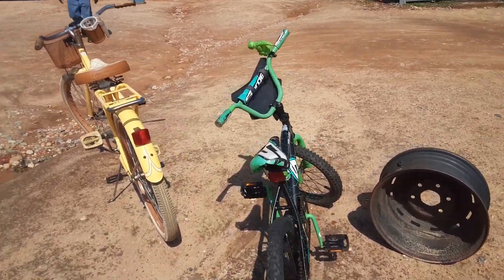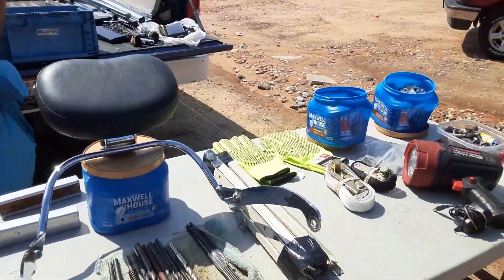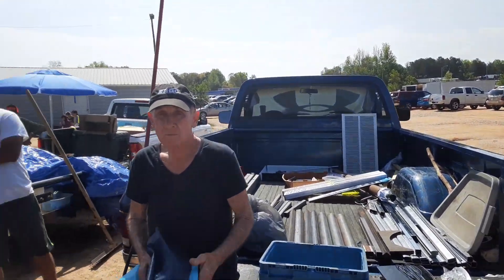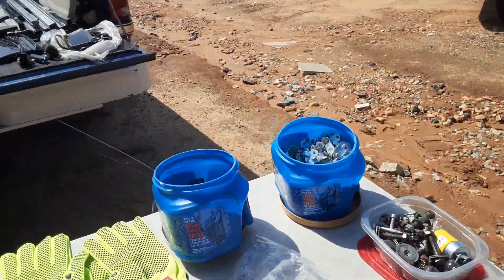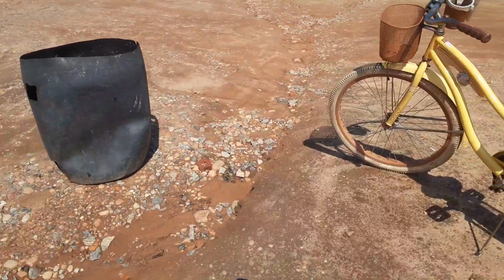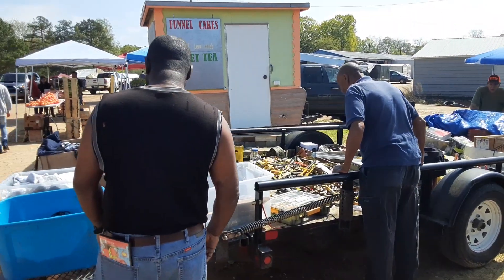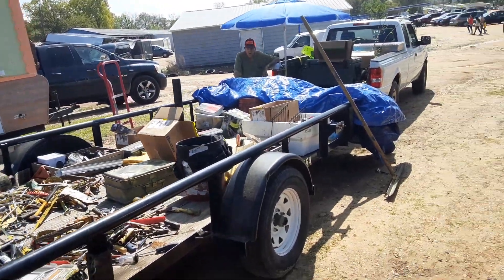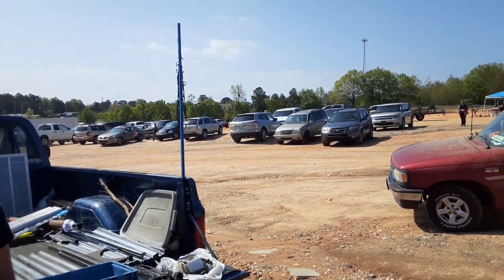Saturday morning at America's greatest and best fleamarket. Lee county fleamarket